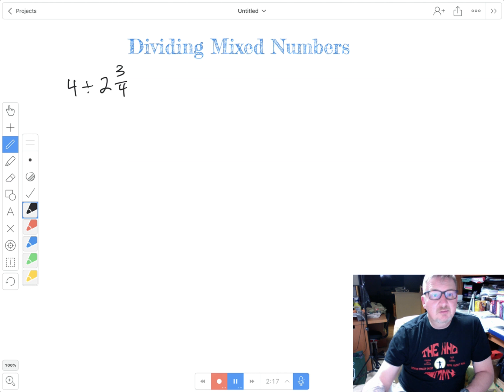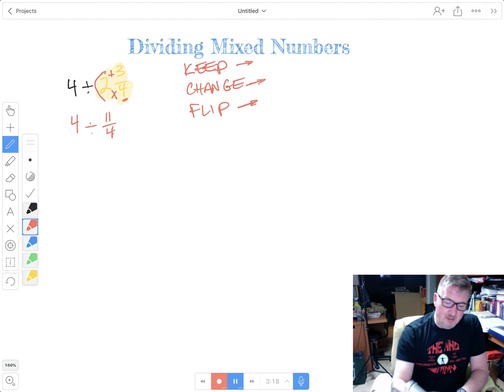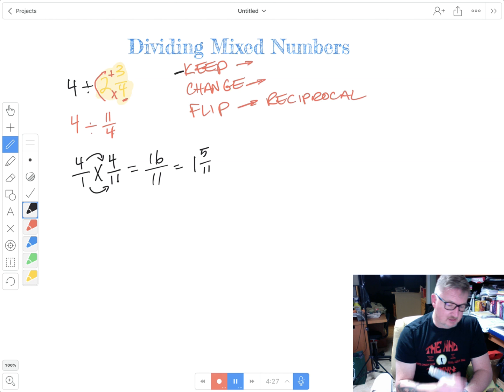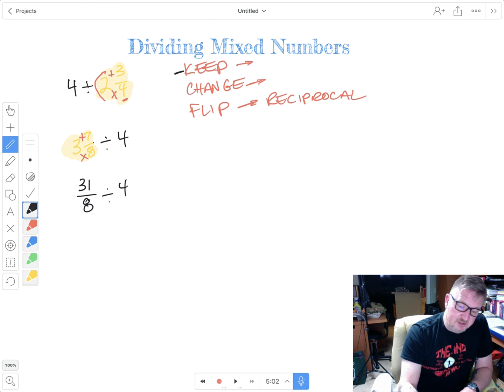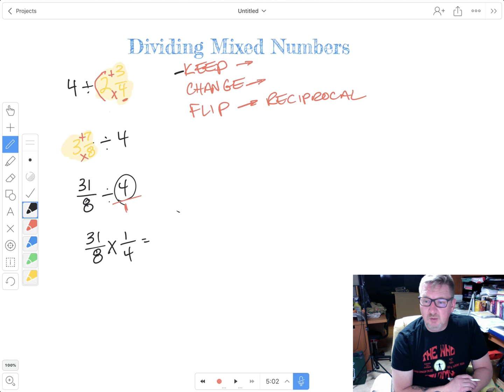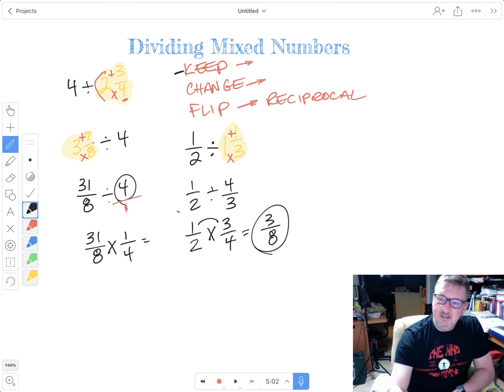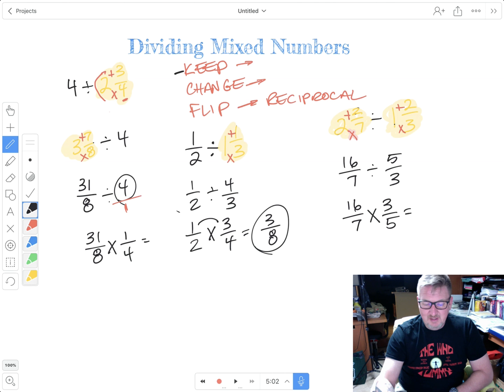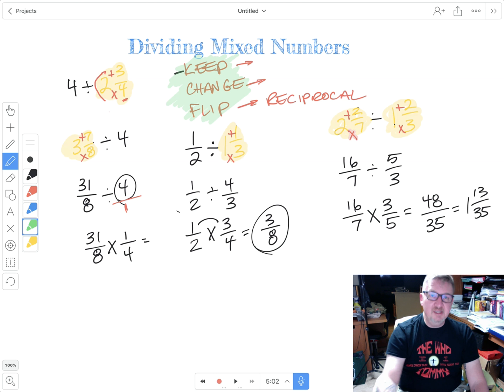Dividing Mixed Numbers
This video covers several examples of dividing mixed numbers